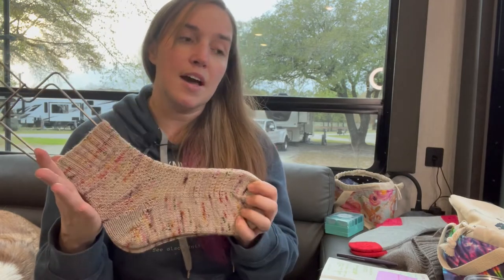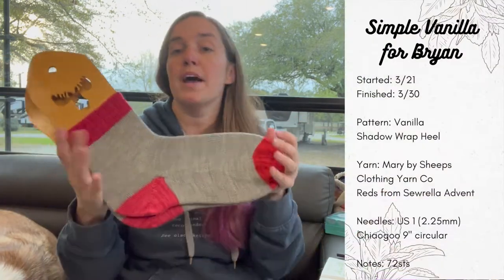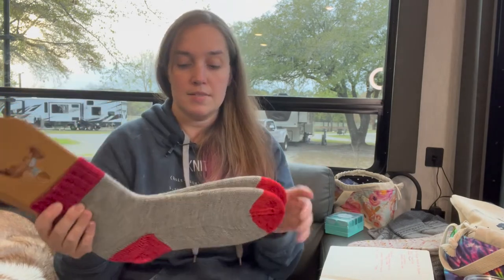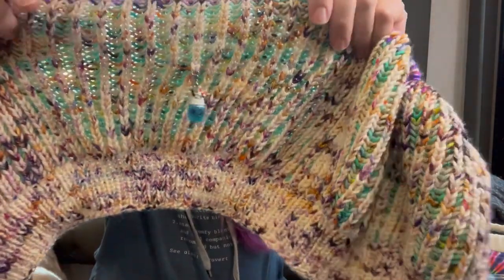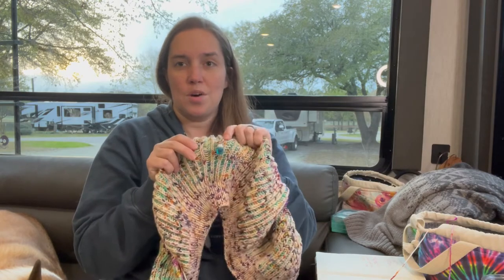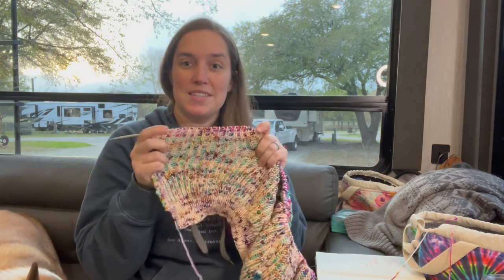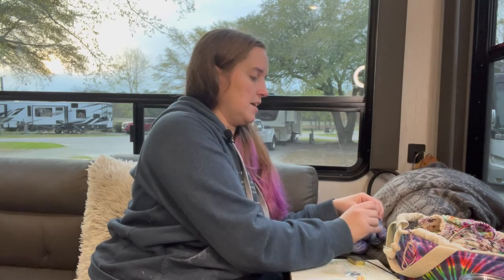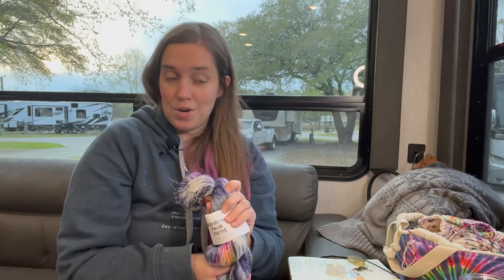The Wandering Purl Podcast - Knit Three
Gypsy Bird Makes Podcast - Knit Three
(Now **The Wandering Purl**)

Grab some knitting or crocheting and a glass of something cold and come sit with me as I discuss my latest makes, life, and more!

Media Links

“For God has not given us a spirit of fear and timidity, but of power, love, and self-discipline.” 2 Timothy 1:7

•My Ravelry Project Pages•

•Yarn mentioned•

Rainbow Peak Yarns
Sheeps Clothing Yarn Co. now Lantern Light Yarn

•Advents•
Blush Yarns

•Products mentioned•

Knitters Pride Mindful Blockers - Handsome Fibers
Stitch Markers Lock & Key - A Lovely Homemade Life
Blocking Wires - It’s Sew Ewe Designs
Stitch Stoppers - Fox and Pine Stitches
Union Jack Stitch Marker - Three By the Sea
Heart Stitch Markers - Lajas Mina Makes
Knitting Left
Chapel View Crafts

•Other Links•
Love in Stitches Membership - opening up for new members April 4th-8th